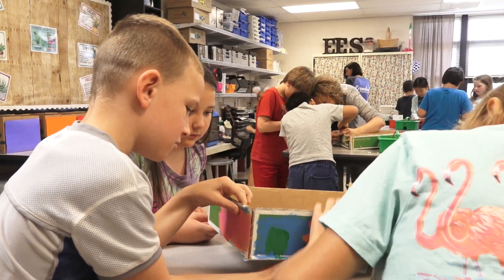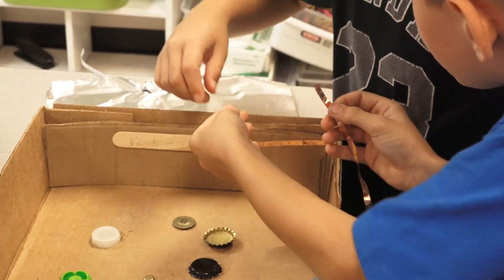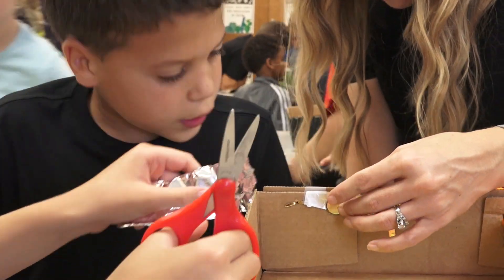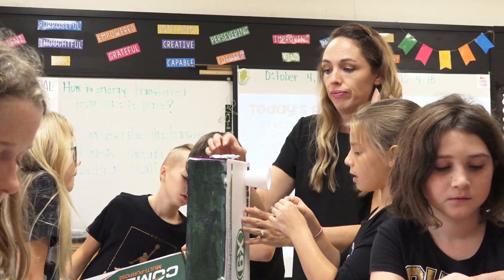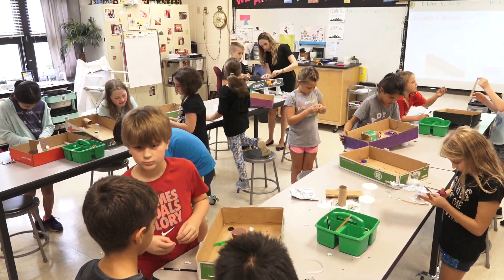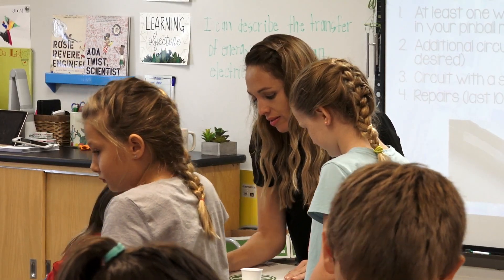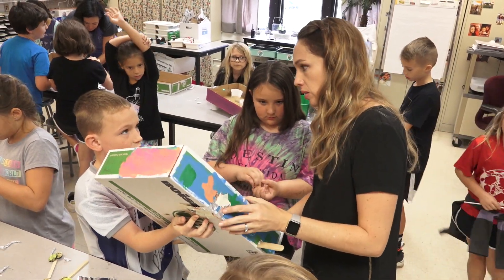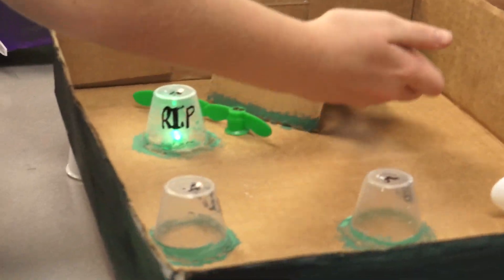October 2018 Break the Mold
Erpenbeck Elementary's Jessica Klosinski is our Break the Mold winner for October!  Mrs. K is the STEAM teacher at Erpenbeck Elementary. Please join us in congratulating Mrs. Klosinski!!!